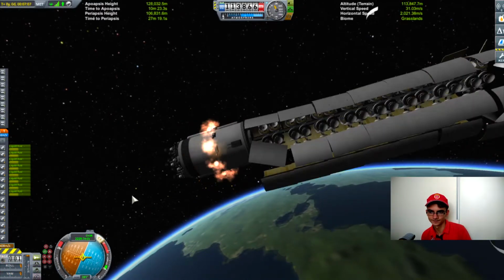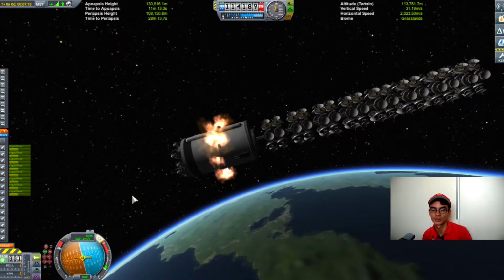KSP 1.7.3//92 Satellites, 1 Rocket, 1 Launch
I lost my original game file in KSP and I created a new one so I wanted to have the best comuntcation on the Kerbin world so I laughed 92 satellites at one go. Enjoy :)

🏁And you are the best💯🔝